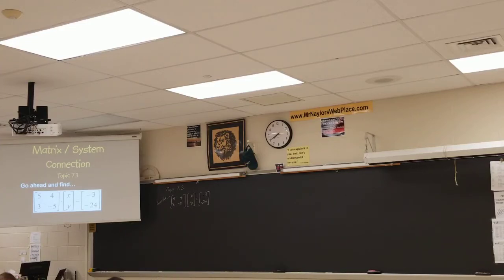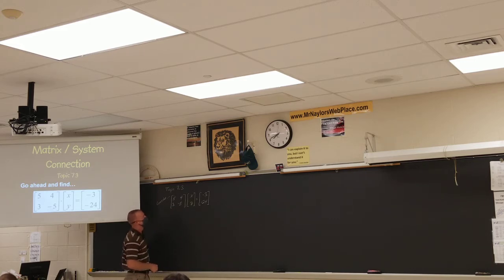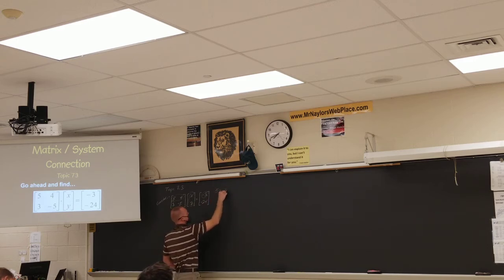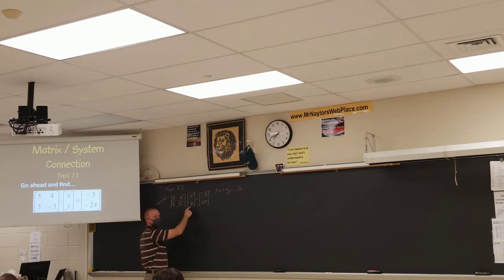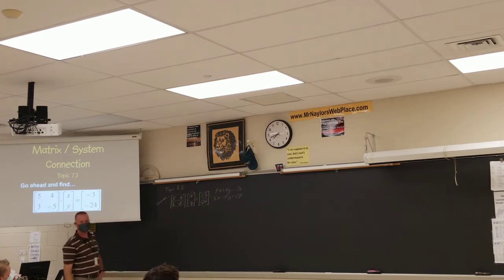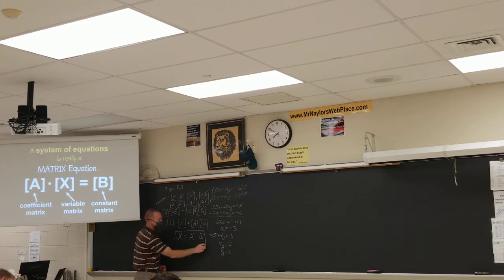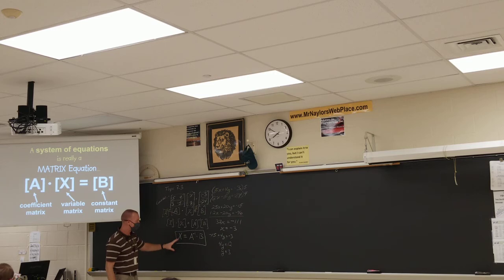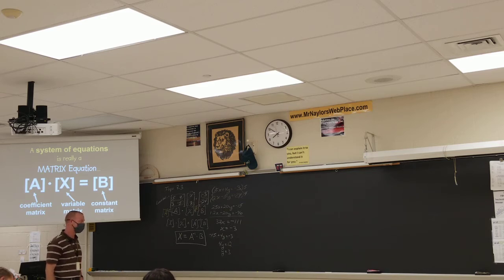Honors Trigonometry Topic 7.3